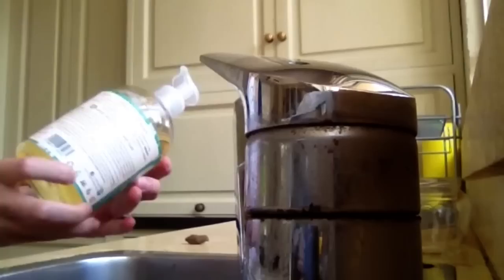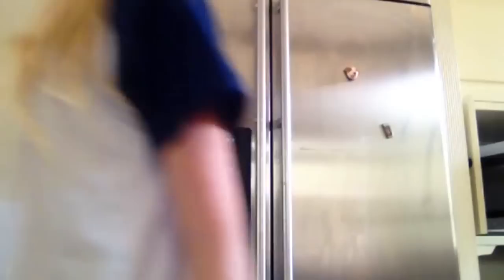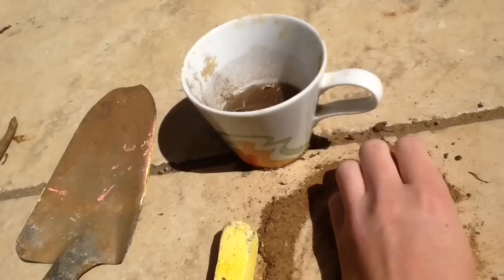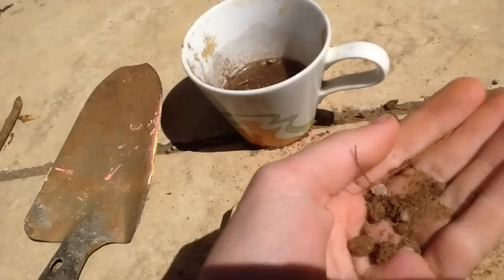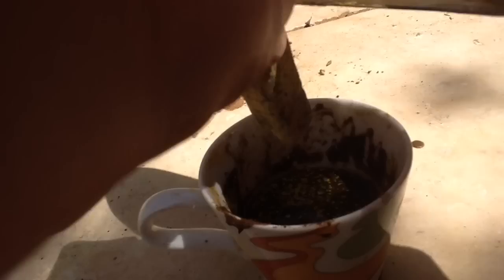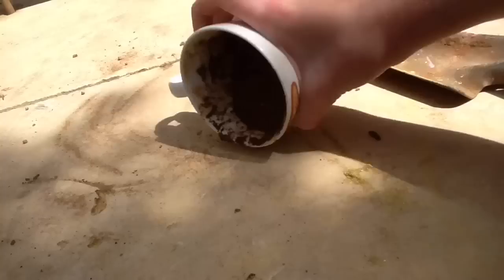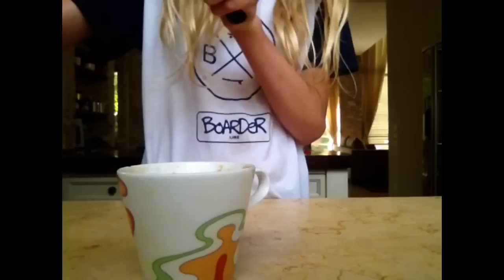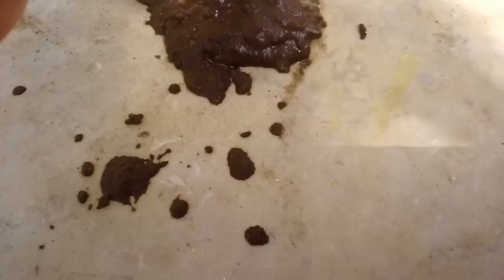how to make FAKE POOP! | April fools prank